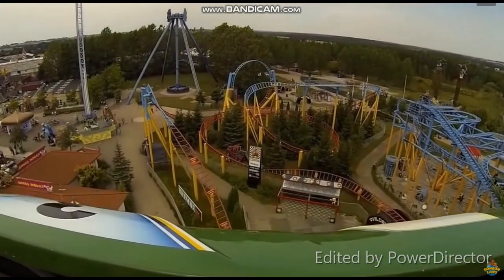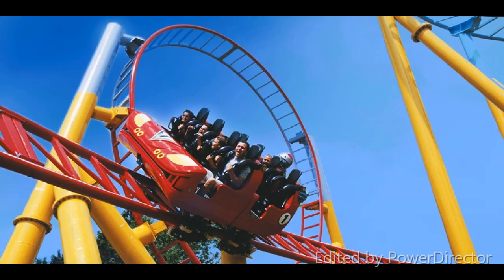Vildsvinet Review (Ft. Nothern Rides)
This was fun to make!
Thanks to Nothern rides for comming up with this great suggestuion!

And go subskribe to Nothern Rides if havent already!!